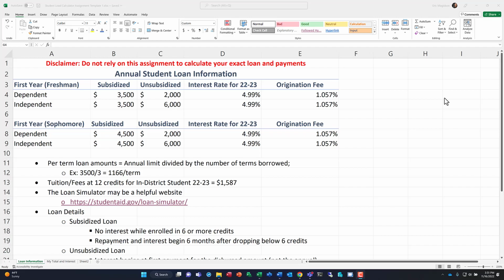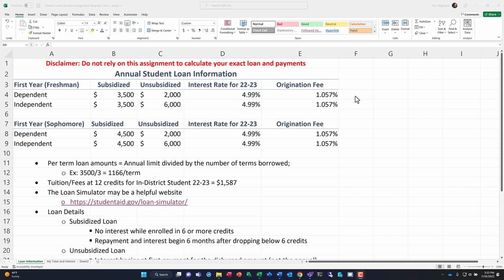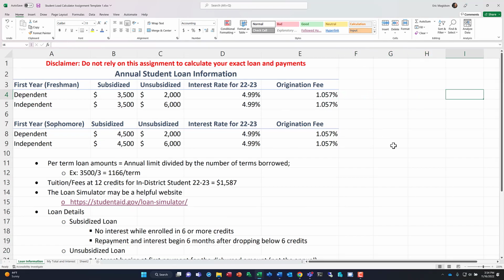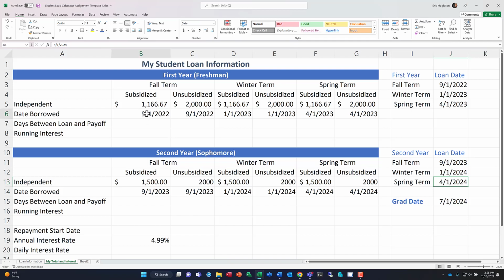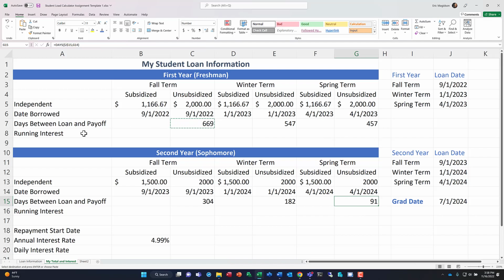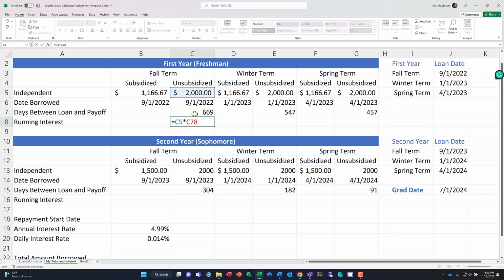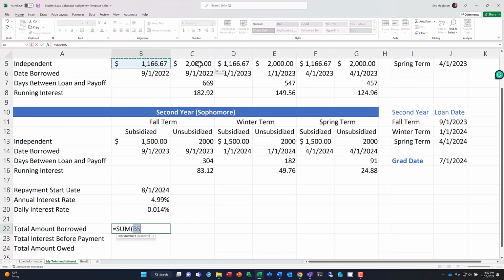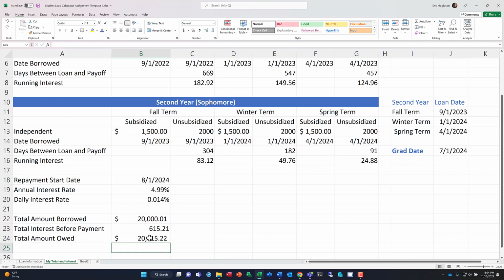Student Loan Calculator Lab Part 1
This assignment provides a basic student loan calculator as a means of teaching students the value of Microsoft Excel, formulas, and how to create an amortization table based on a simple interest loan